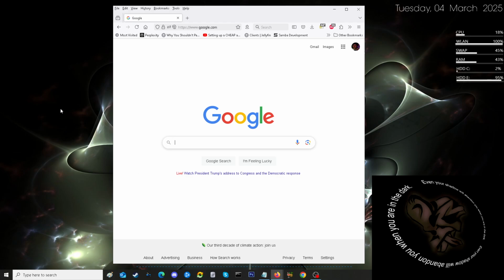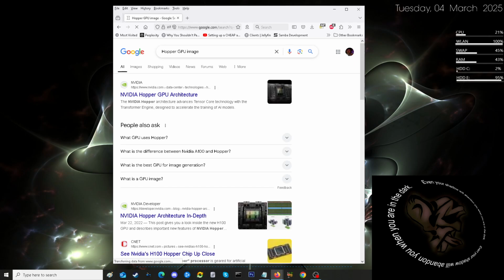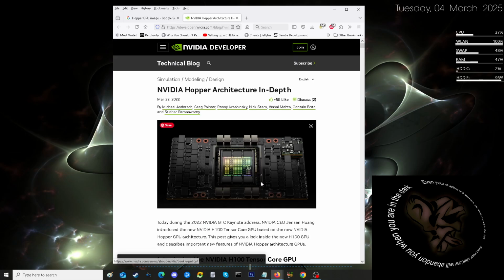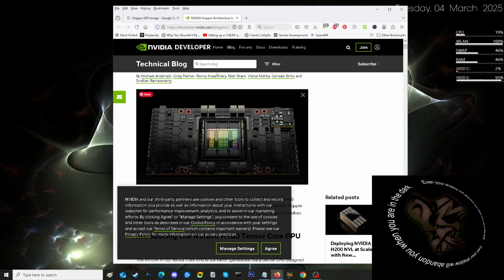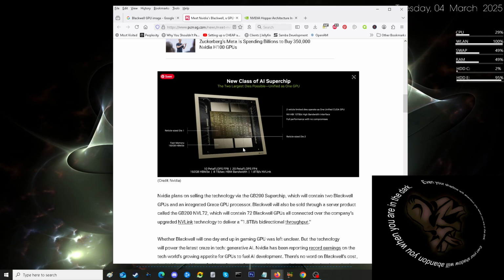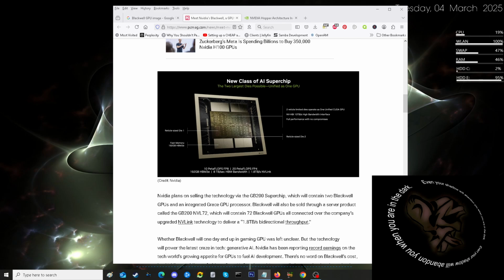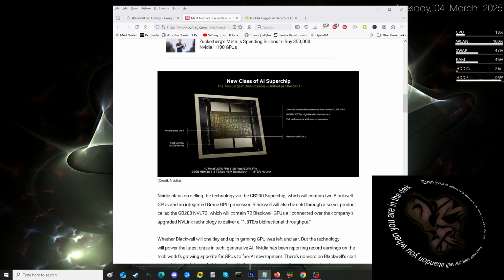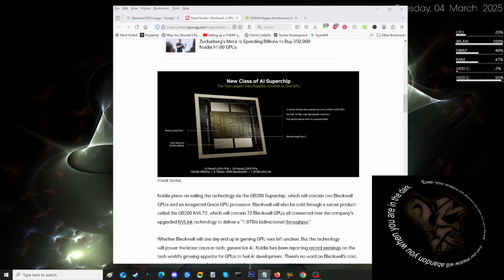The AI Hardware Technology Rabbit Hole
This is more like a podcast.
I'm going over some AI basics and getting a little specific about some of Nvidia's GPUs. This is not covering the latest in AI related hardware technology. It's more about getting a better understanding of the topic in general.